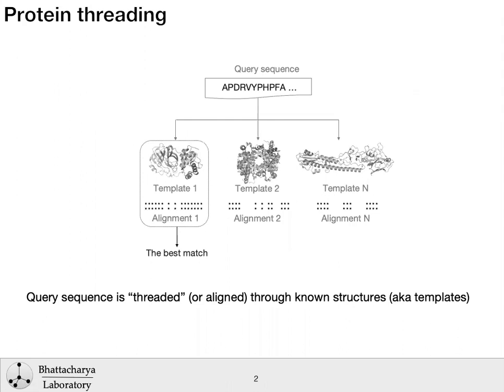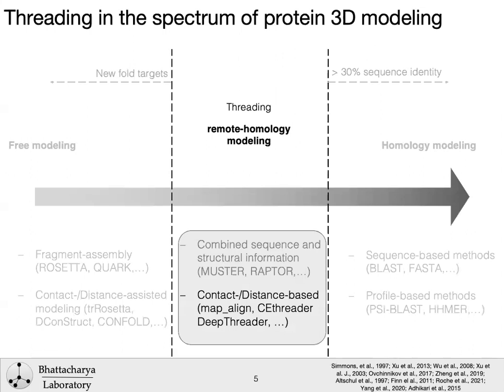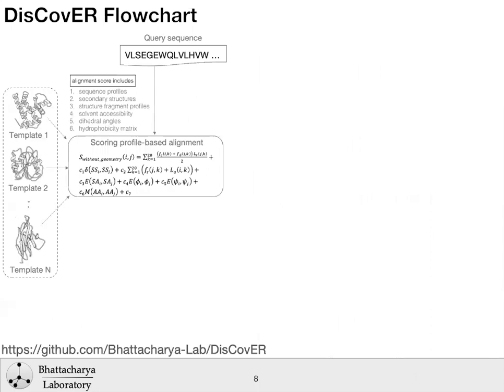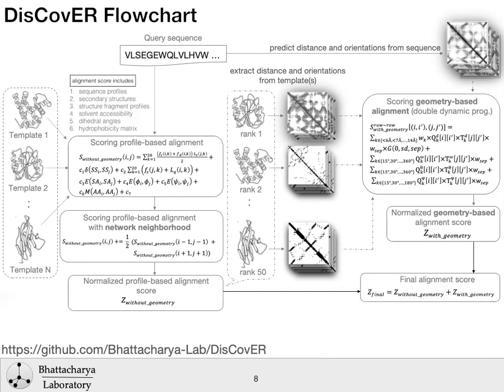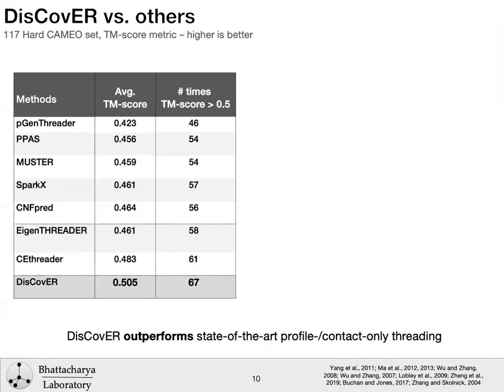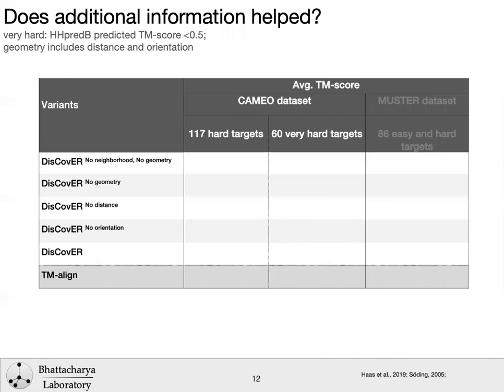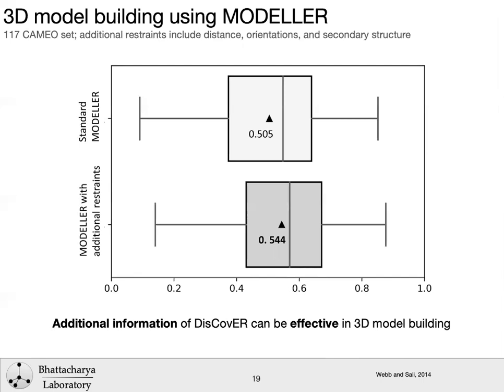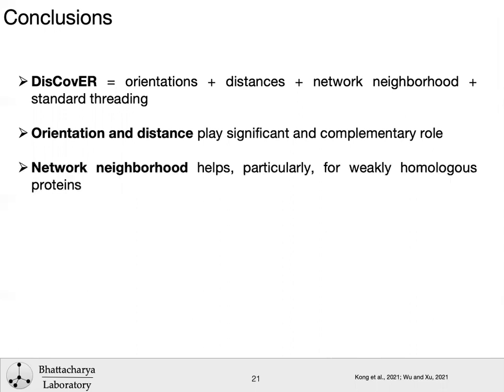DisCovER: distance- and orientation-based... - Sutanu Bhattacharya - 3DSIG - Talk - ISMB/ECCB 2021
DisCovER: distance- and orientation-based covariational threading for weakly homologous proteins - Sutanu Bhattacharya - 3DSIG - Talk - ISMB/ECCB 2021